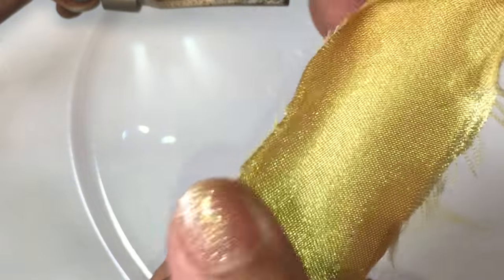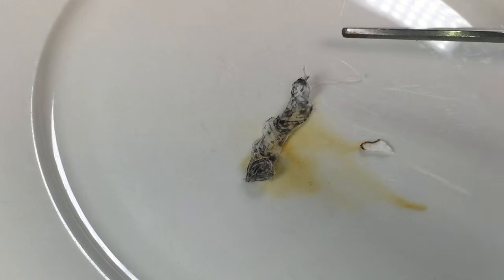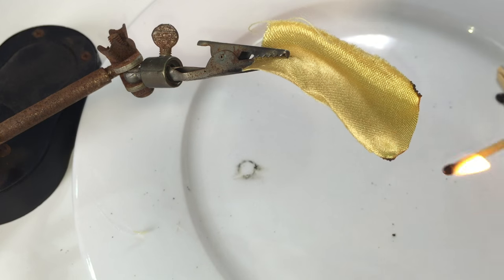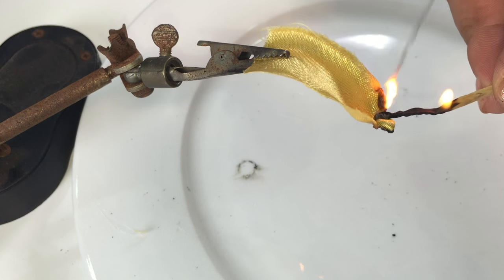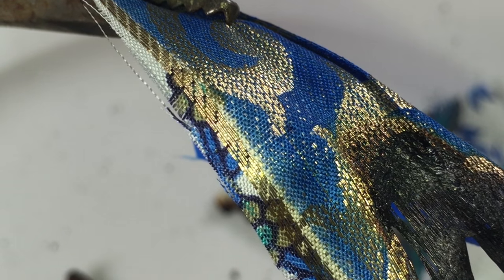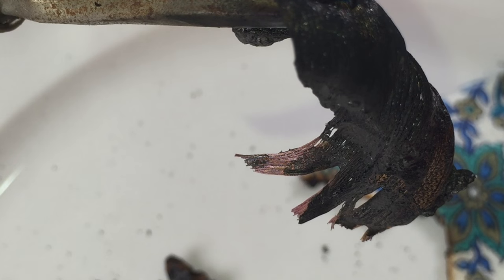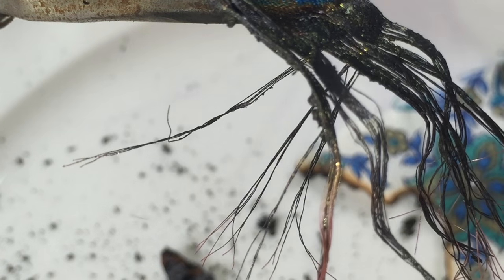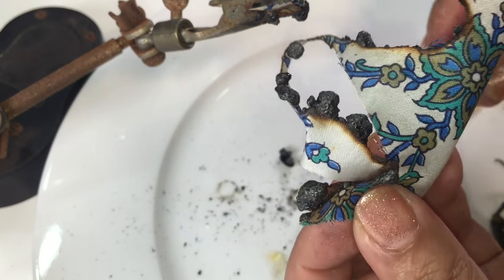Tips for Testing Fabric Content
Here's how to determine if your cotton or silk fabric is all natural or if there are man-made polyester fibres present.

Please be careful if trying this at home.  In the video, I've used relatively large samples so you can easily see what's happening.  I'm also in a controlled environment and using fabrics I'm confident have been soaked in anything or that may be overly flammable.  If you're doing this yourself, use small samples and be very careful.  Adult supervision is essential.